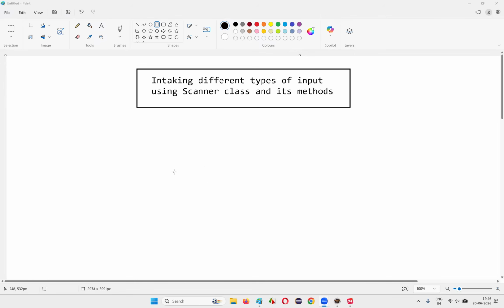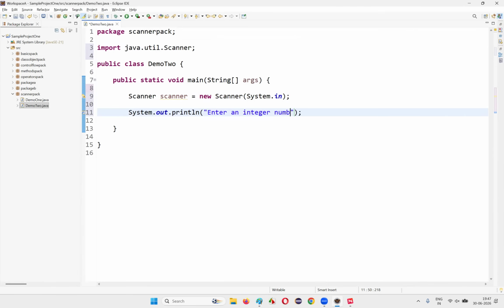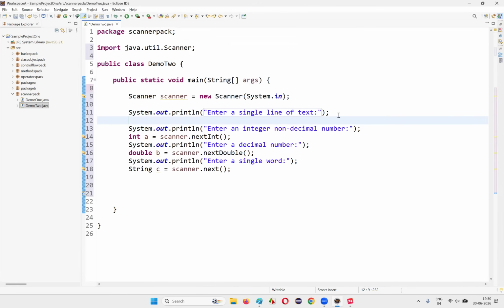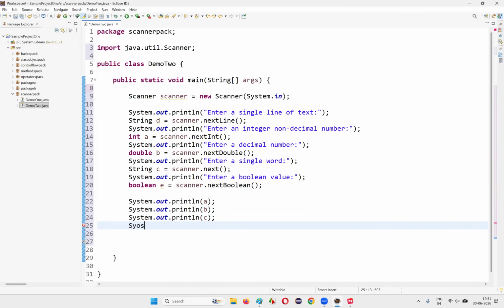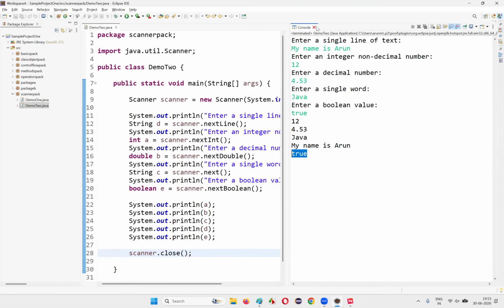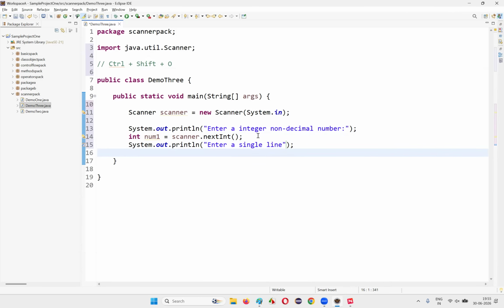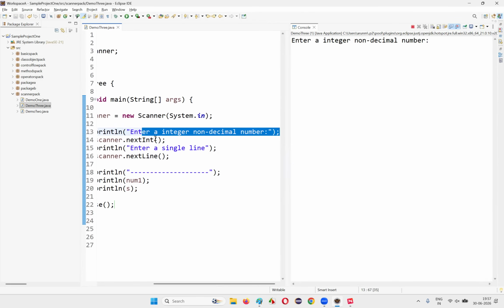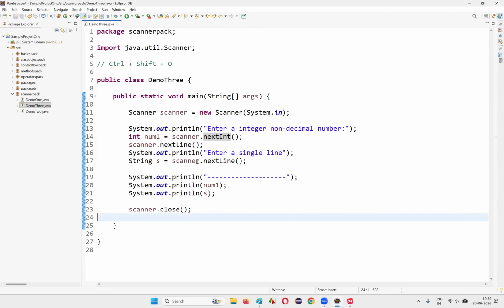243. Intaking different types of inputs using Scanner class in Java (Selenium Java 2026)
In this video, you'll learn how to accept different types of user input in Java using the Scanner class.

Using nextLine() for full-line input
Using next() for single-word input
Using nextInt() for integer input
Using nextDouble() for decimal numbers
Using nextBoolean() for boolean values
Difference between next() and nextLine()
Common issue with nextLine() after nextInt() and its solution